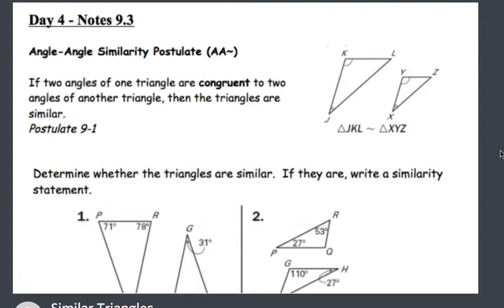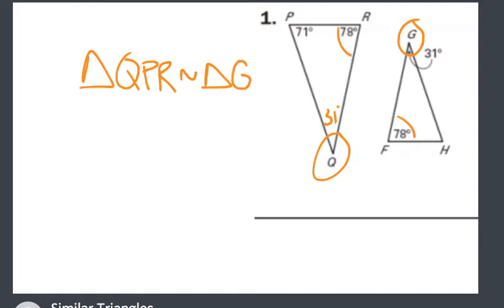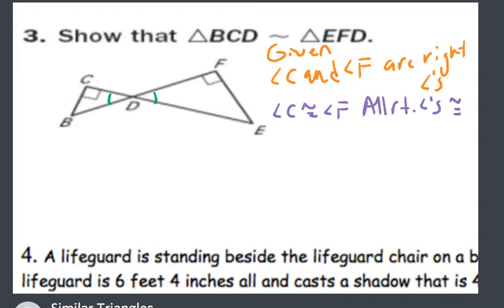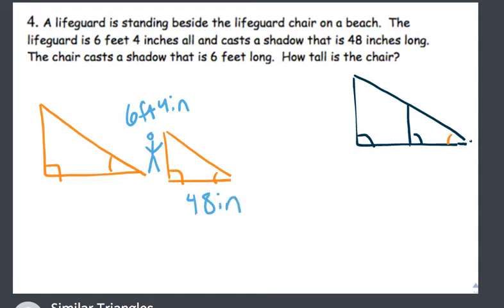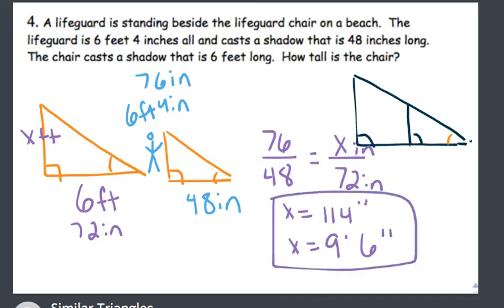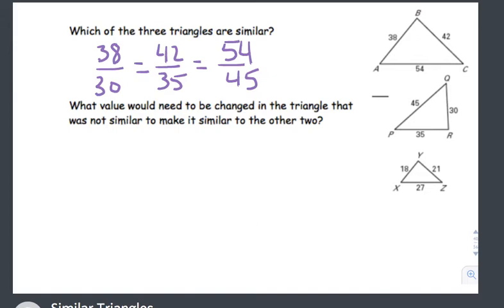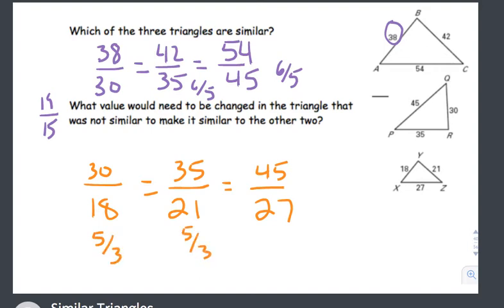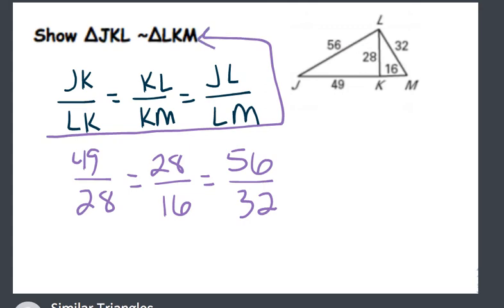Similar Triangles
How to prove triangles are similar